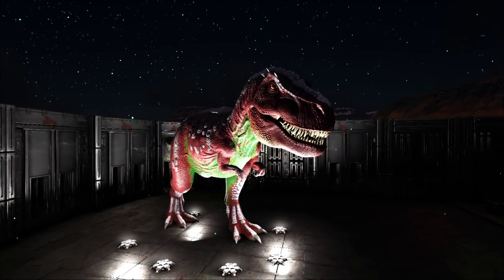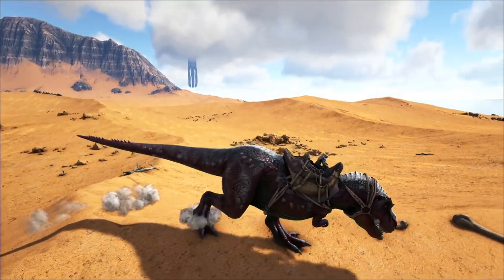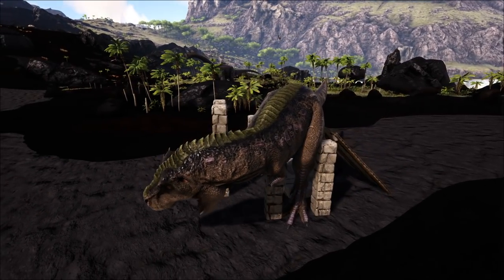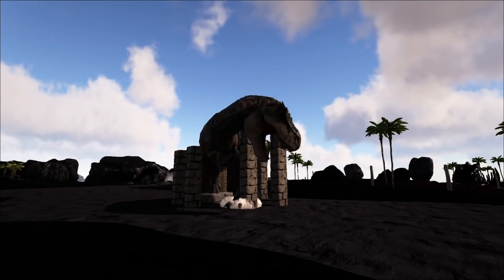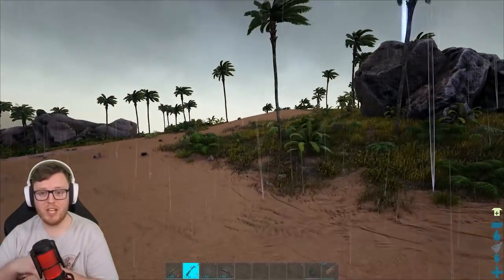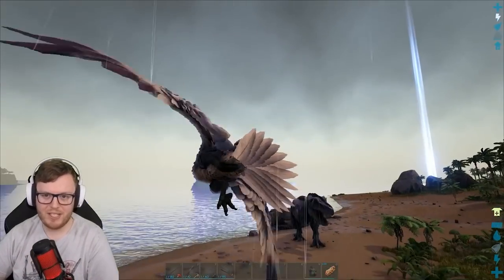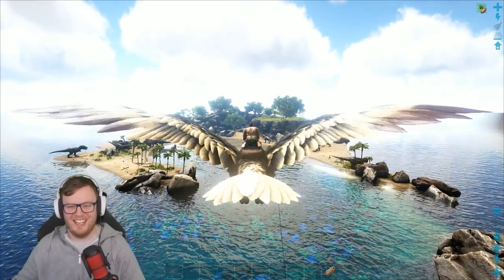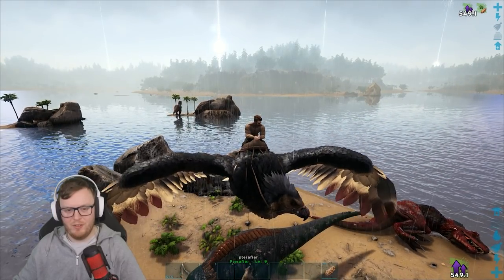Creature Spotlight: Rex | How to tame and more!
There's a super amazing way to tame dinos in this video! Dave shows us the utility of grappling hooks during the taming process and I explain all the details you'll need to know in order to get yourself a rex

✦ Troodon Mini-Spotlight  & Dave's Channel ✦
I show Dave how to tame a troodon in a video on his channel, make sure you check it out by clicking this link: